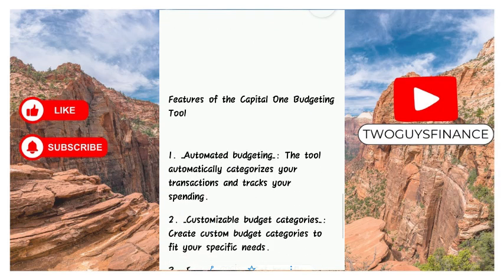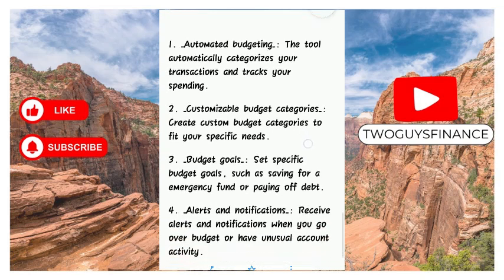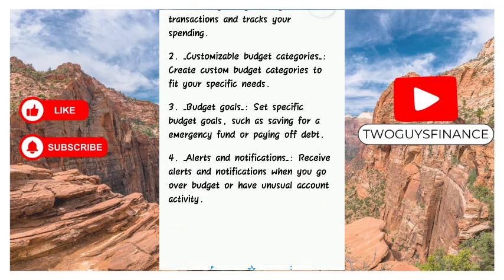HOW TO USE CAPITAL ONE BUDGETING TOOL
In This Video, you will learn about HOW TO USE CAPITAL ONE BUDGETING TOOL